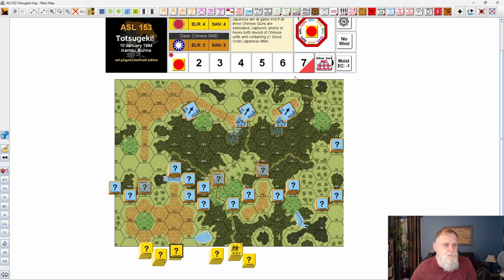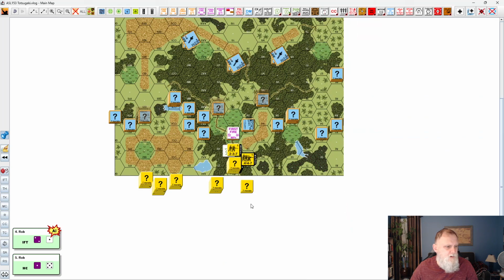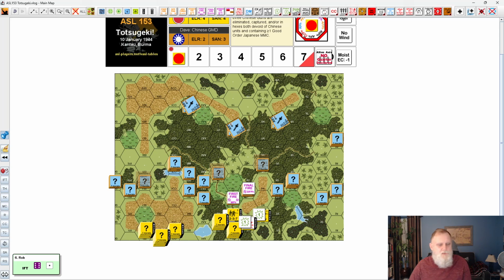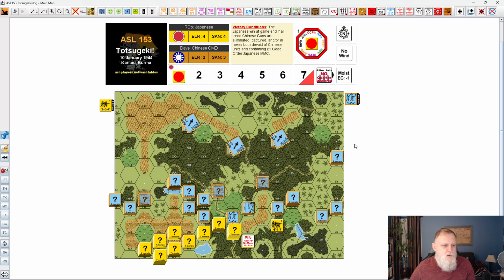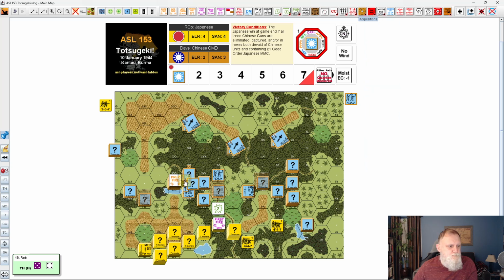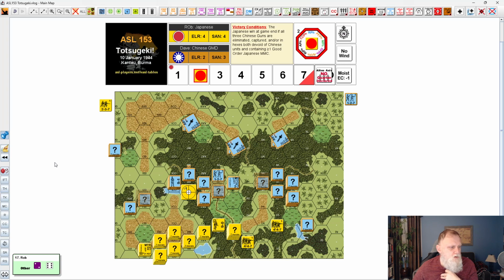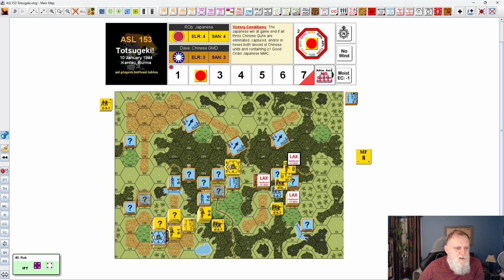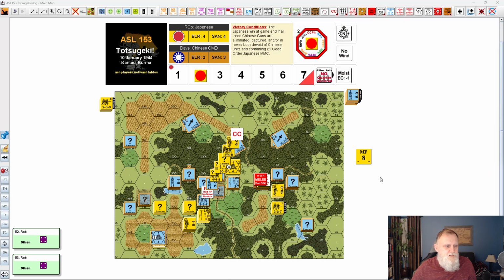ASL153 Totsugeki - Solo Playthrough Part I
I do a solo playthrough of ASL 153 Totsugeki! This first part covers the first two turns of the scenario.